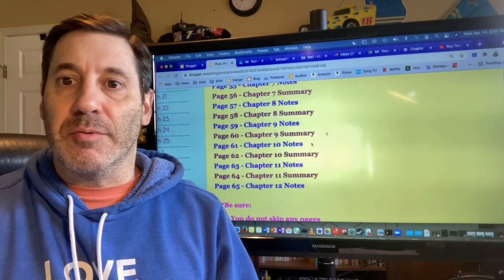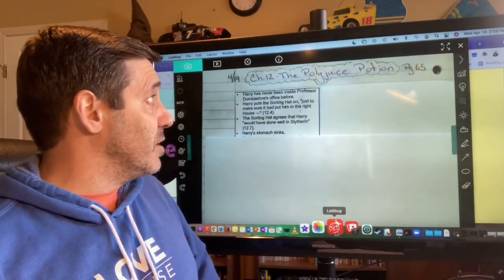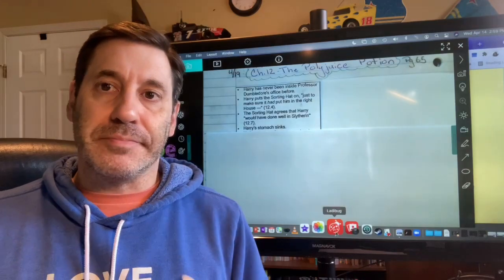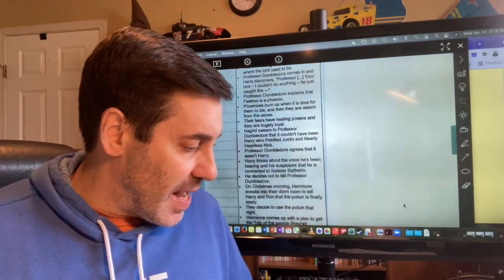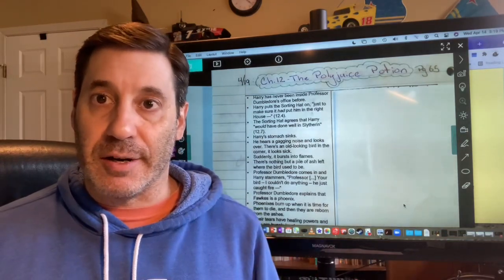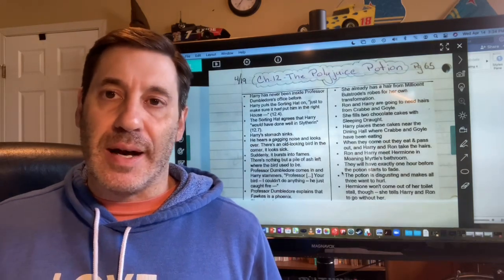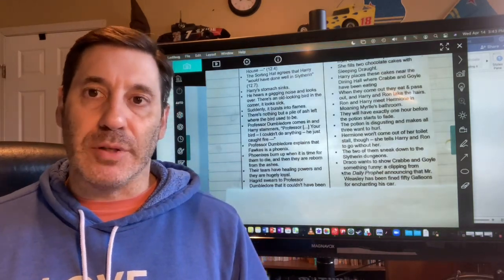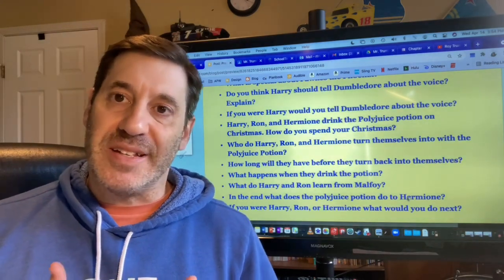Day 108: Harry Potter Chapter 12 Reading